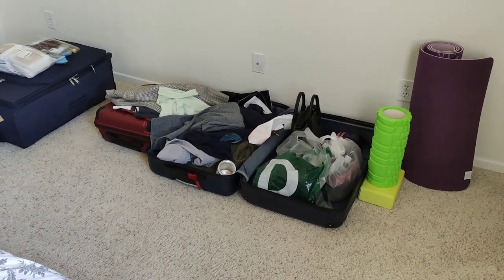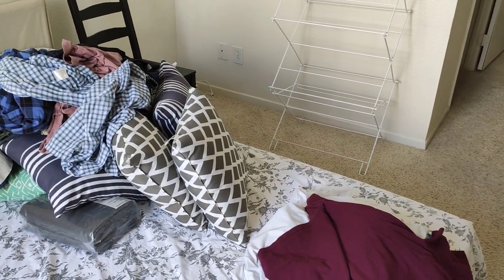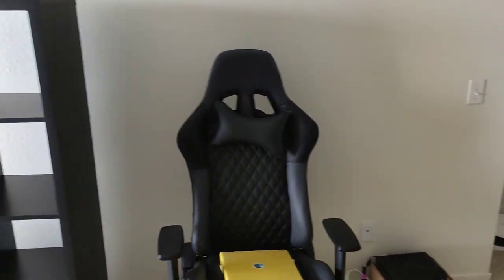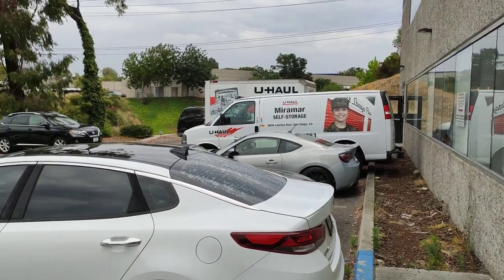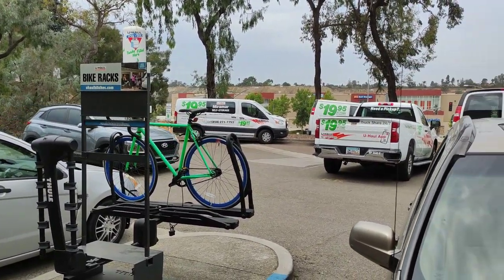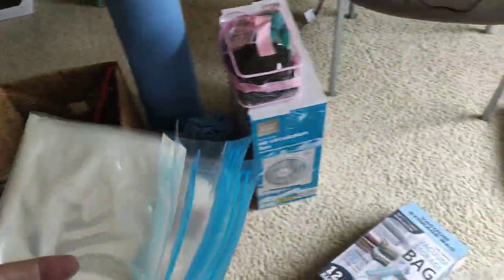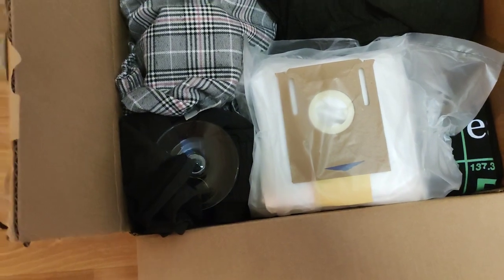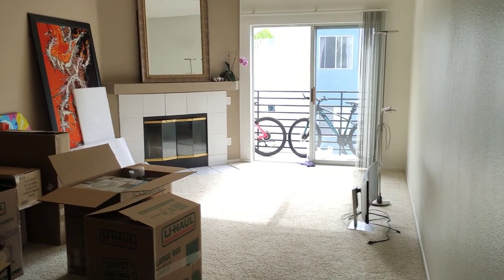VLOG. USA. San Diego. Packing our goods to ship to Germany. Using vacuum seal bags. U-Haul